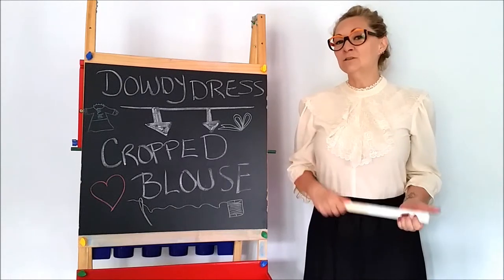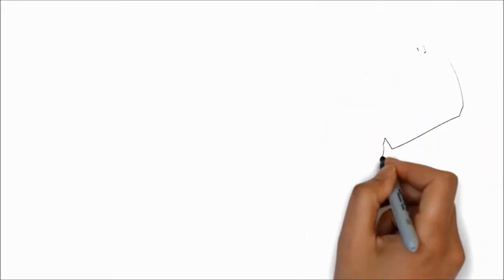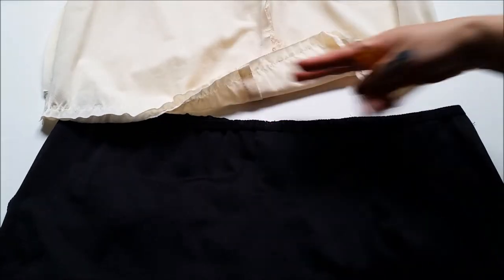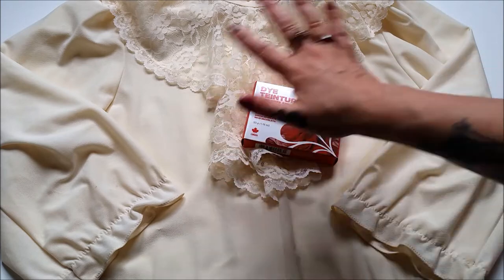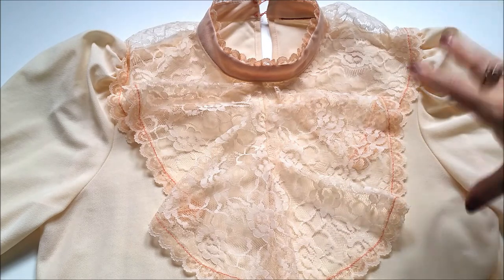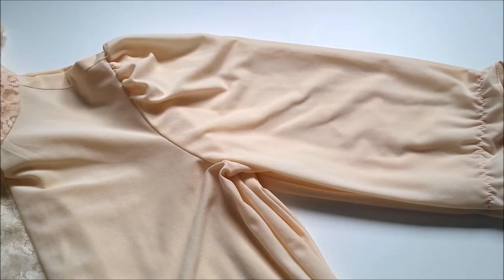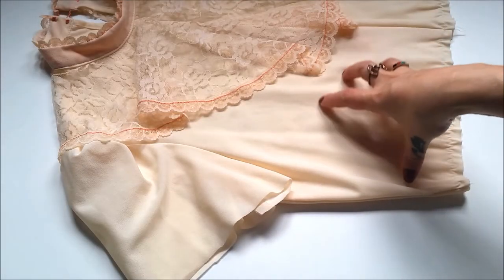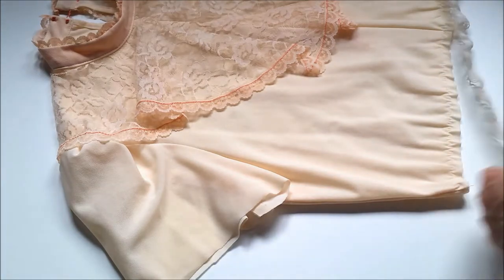♥ Vintage Dress to Cropped Top DIY Refashion Tutorial ♥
Do you have way too many dowdy old dresses in your stash? Grab my quick & easy Vintage Dress to Cropped Top DIY Refashion Tutorial & update them in a flash!